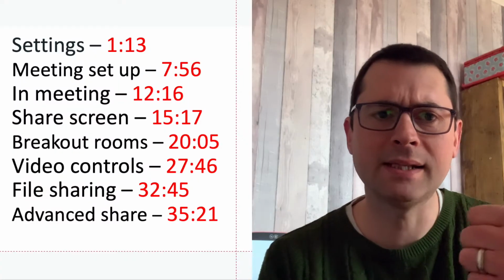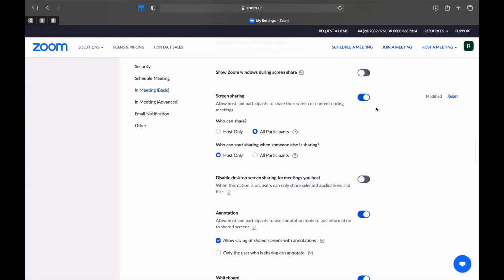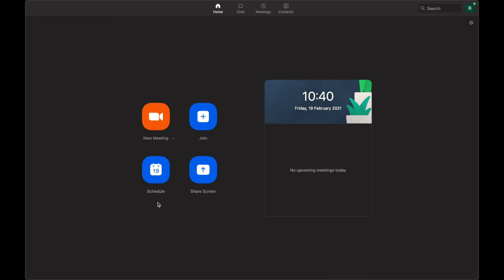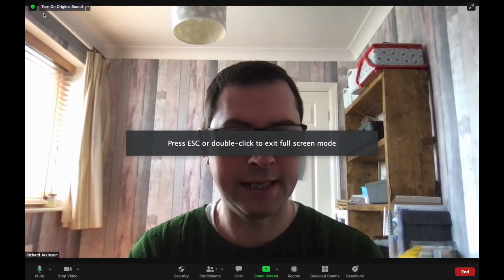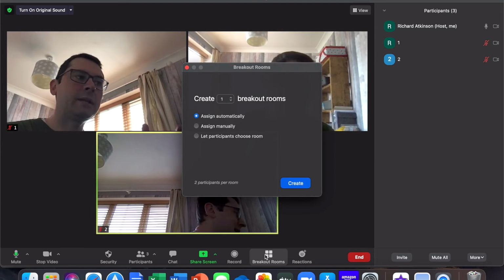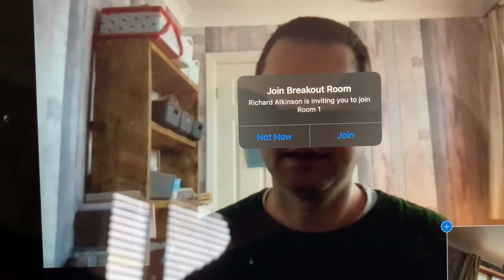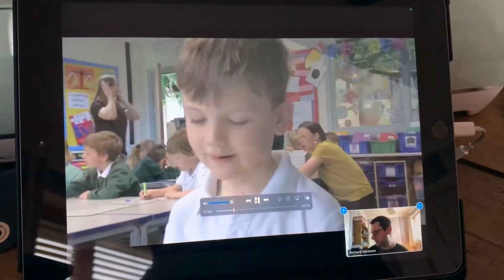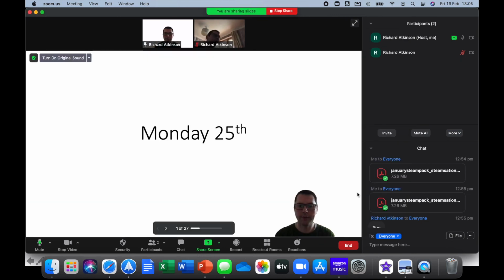Zoom How to use for remote teaching and training